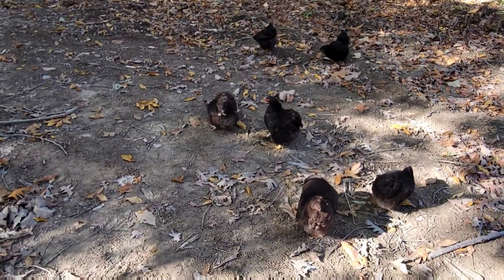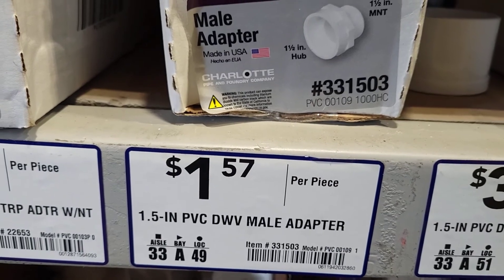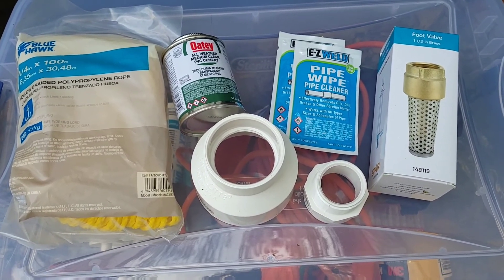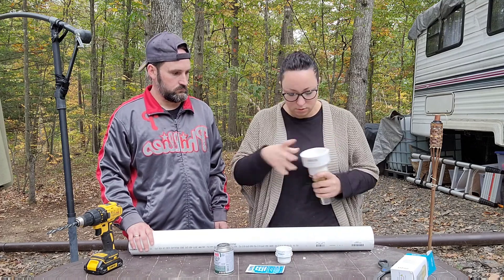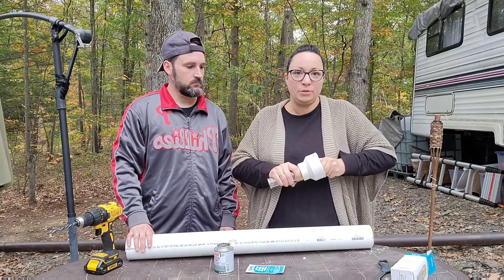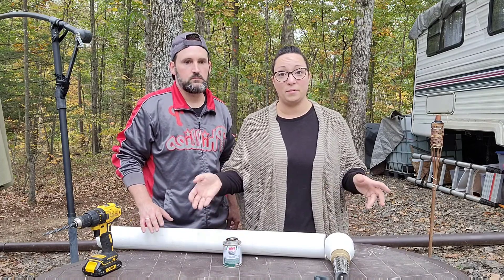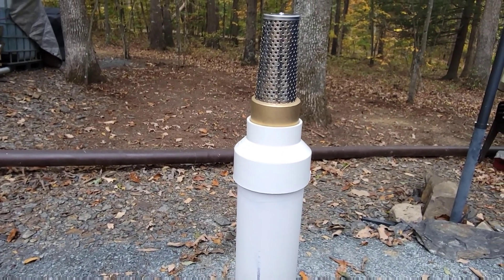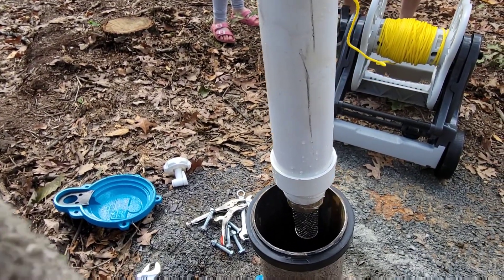DIY BAILER BUCKET | Get water from your well without electric